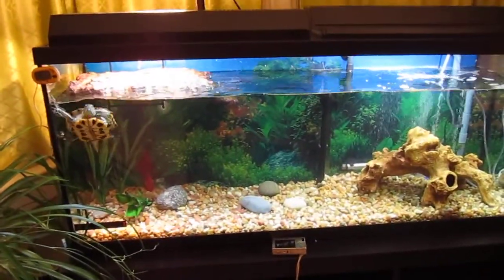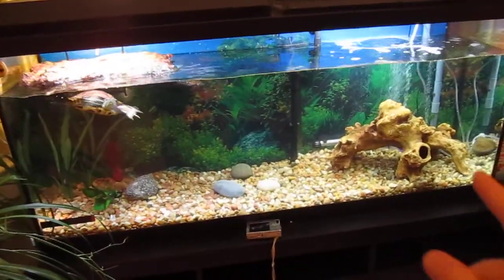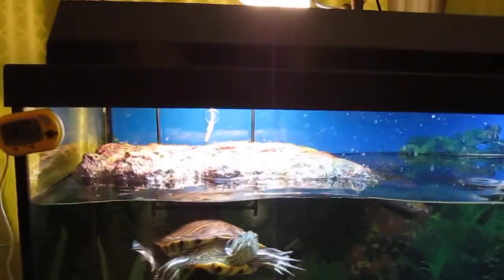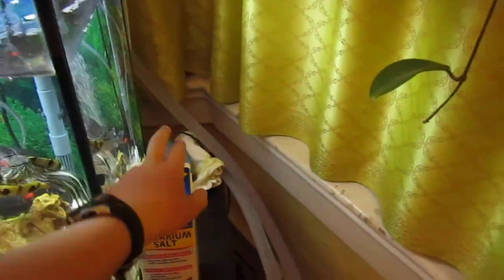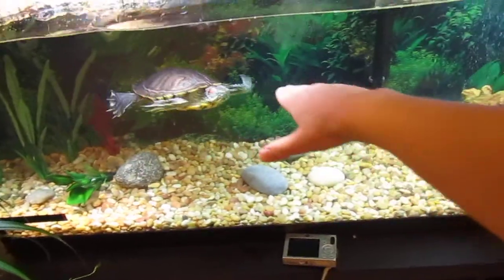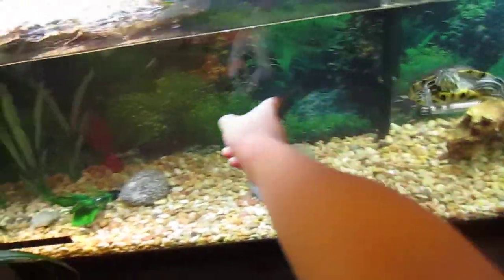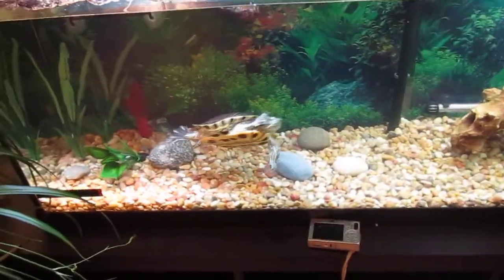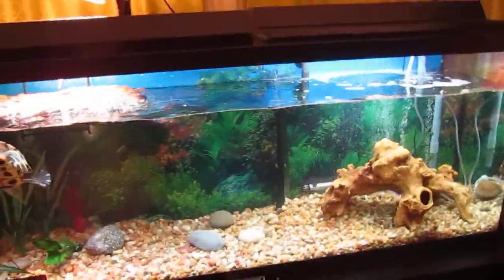Sammy The Turtle's new home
Owen explains Sammy's new home. This is a 55 gallon aquarium with a Rena XP3 Filter and a Zoomed Turtle Dock. The stand is an Ikea Hemnes TV Bench that has been reinforced to handle the extra weight. Next project is building an above tank basking area so Sammy has more room to roam.